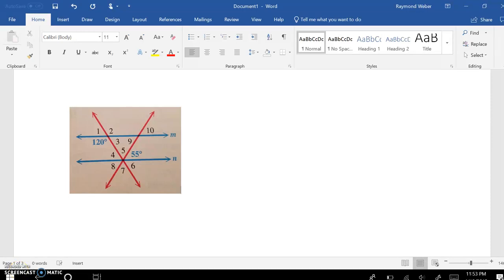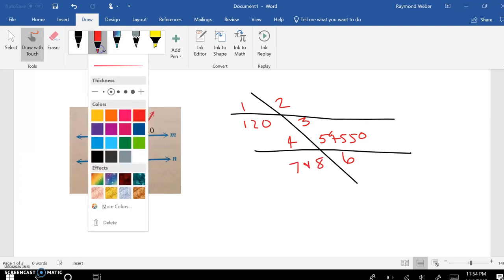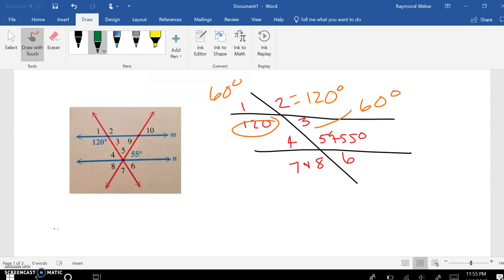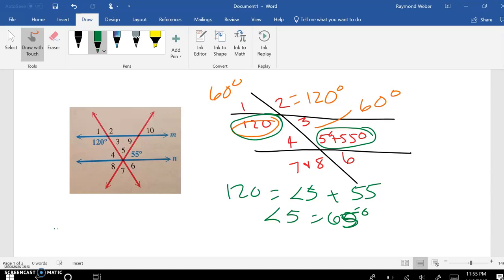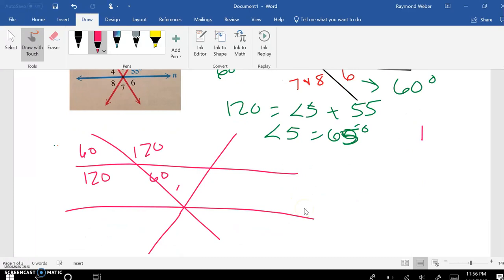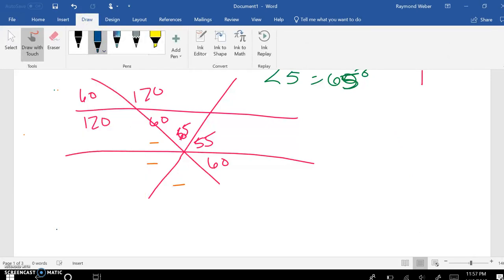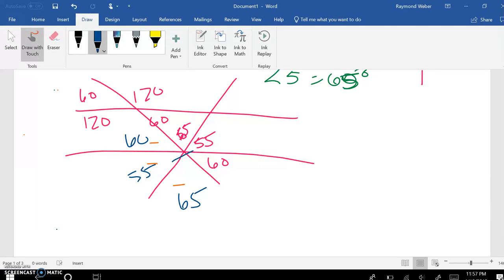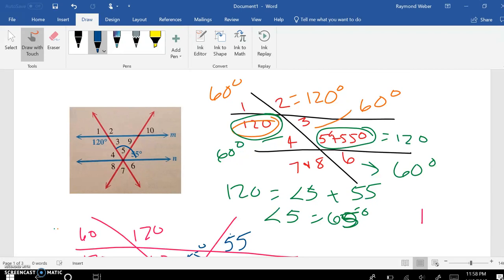1.2 - Finding Angles [Math 152/104]